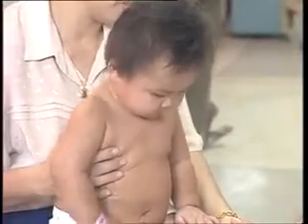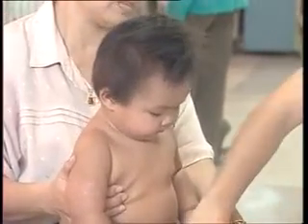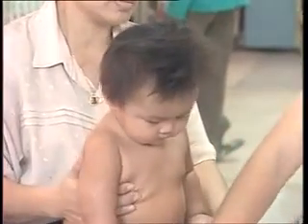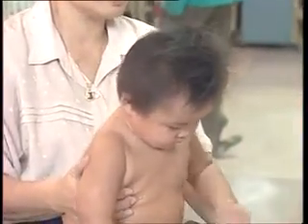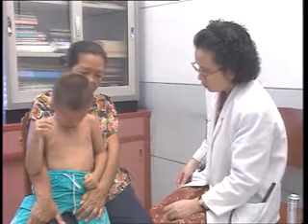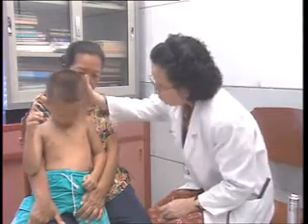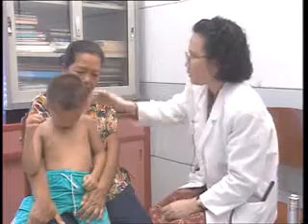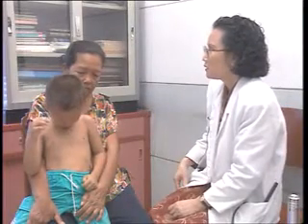IMCI Exercise 2